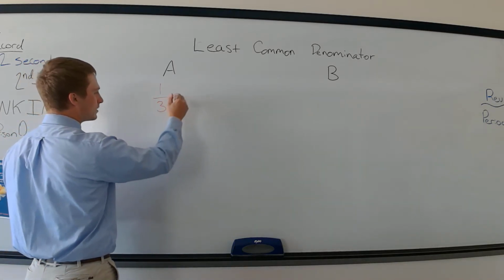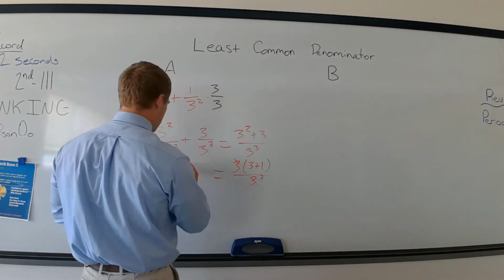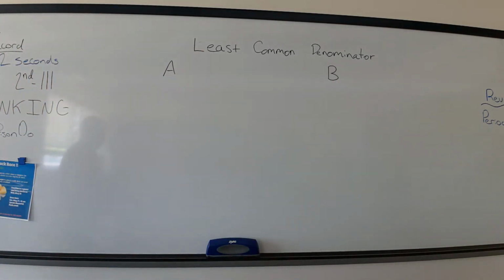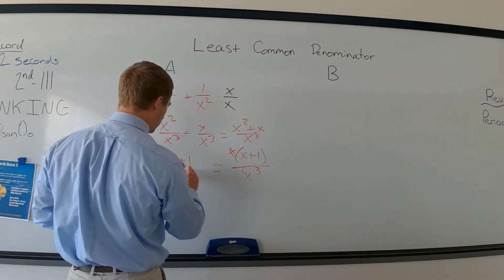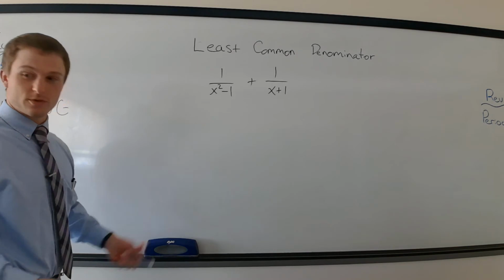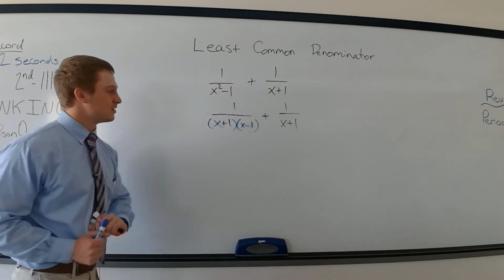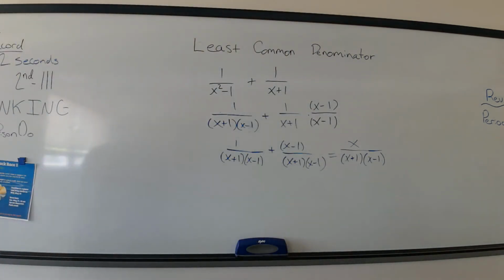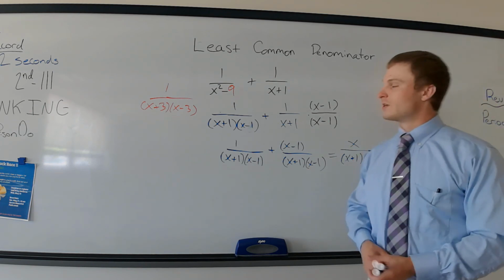Least Common Denominator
Mr. Potynski Algebra II Class